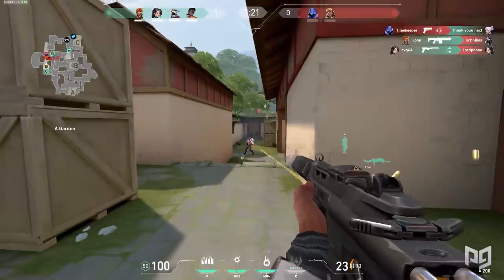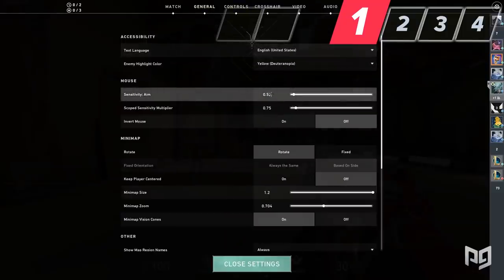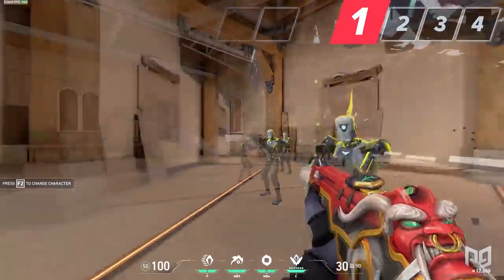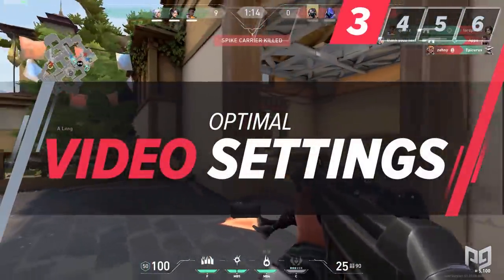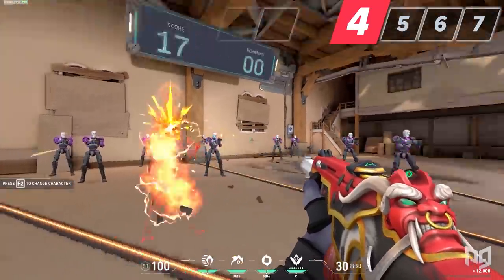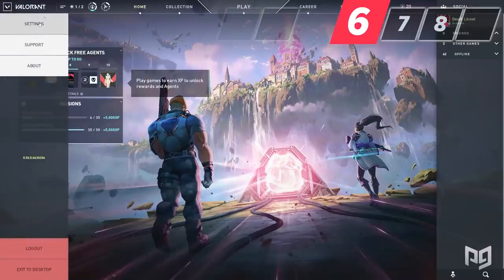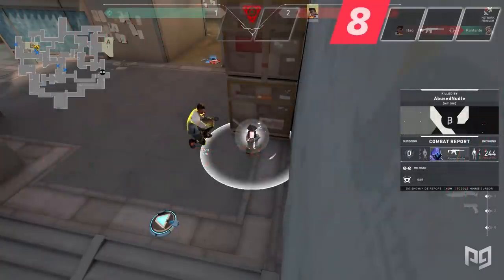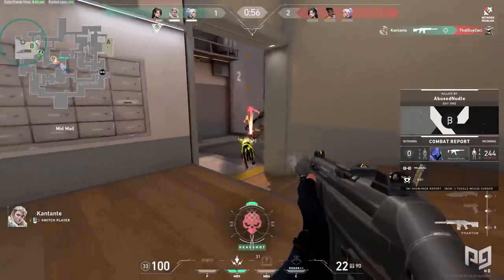INSTANTLY Increase Your Winrate With These 8 Settings - Valorant